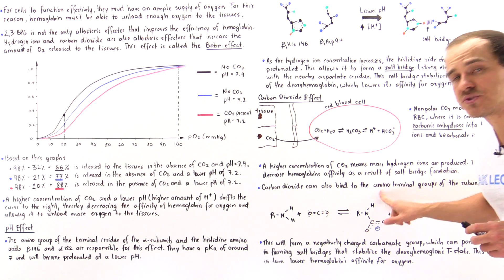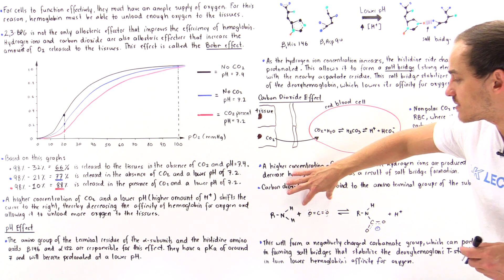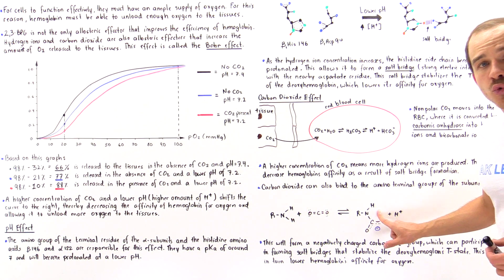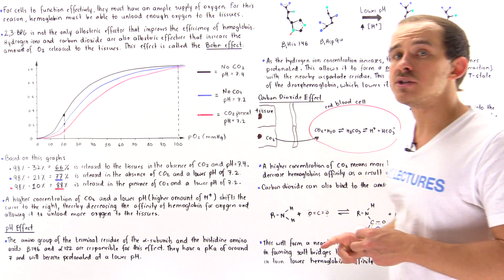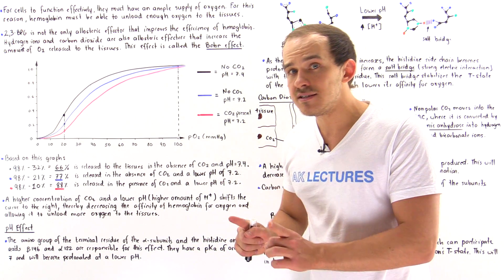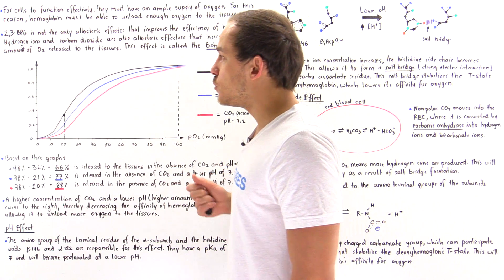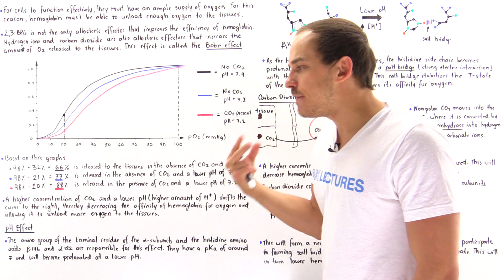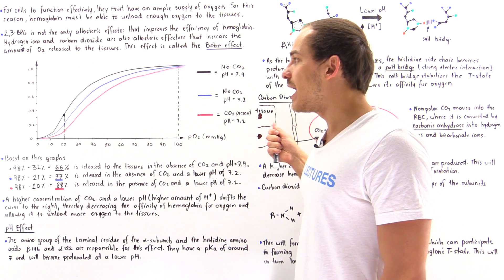The Bohr Effect and Hemoglobin (Part II)